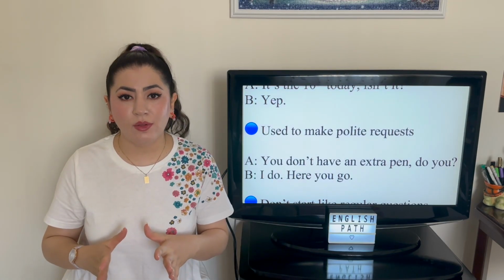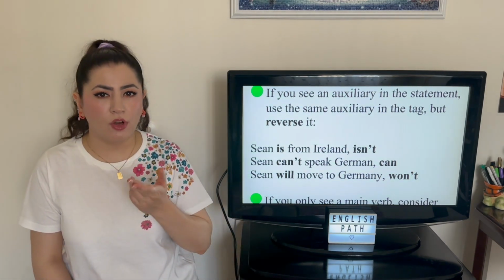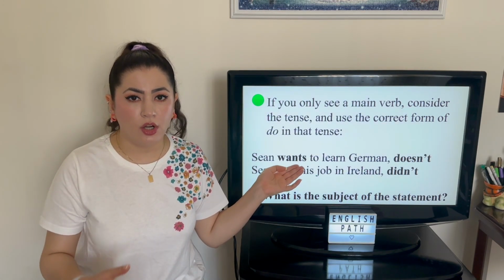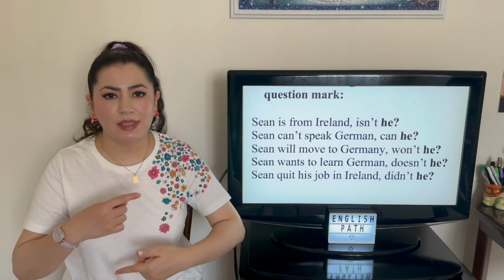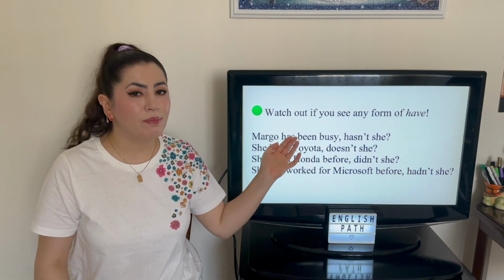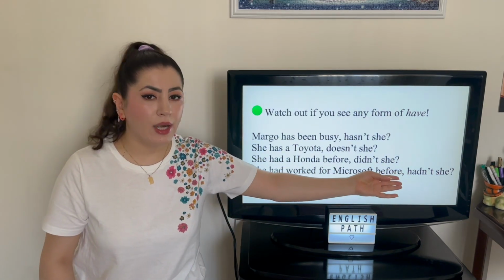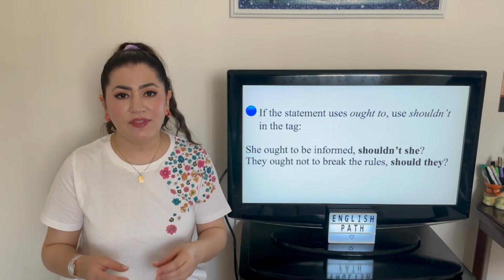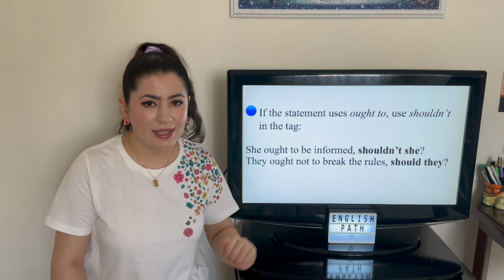Tag Questions: Sound More Natural in English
Do you want to learn how to use tag questions in English grammar? Tag questions are short questions that we add to the end of a statement to make it a question. For example, we say "You like pizza, don't you?" or "She is not here, is she?". In this video, I will teach you some rules and tips on how to form and use tag questions in English grammar. You will also learn how to use tag questions to express different meanings and attitudes, such as agreement, surprise, interest, or annoyance. By the end of this video, you will be able to use tag questions in English grammar correctly and naturally.

Timestamps:
00:00 Intro
00:06 What are tag questions?
00:53 How to make question tags
04:20 Common Mistake to Avoid
05:52 Intonation
06:50 More Details
07:45 Outro